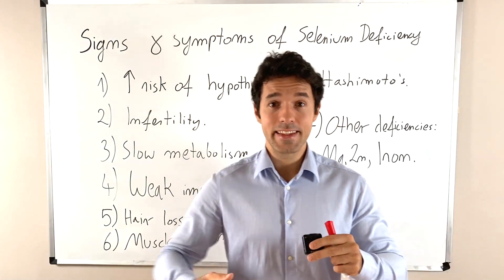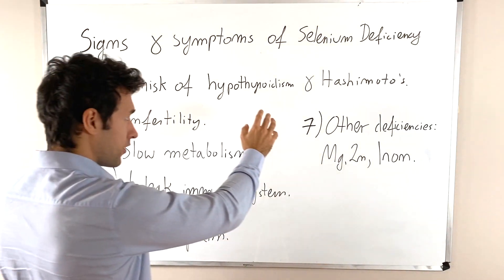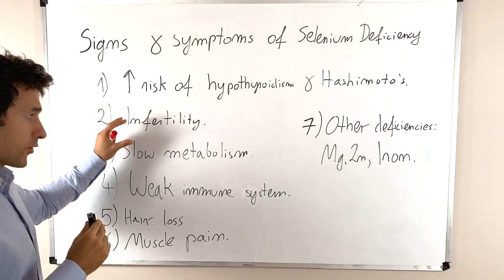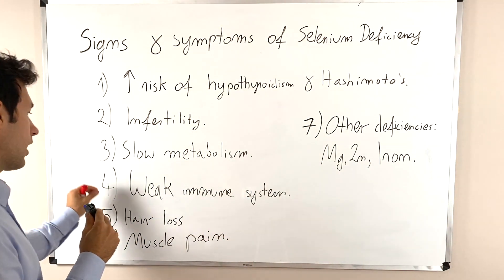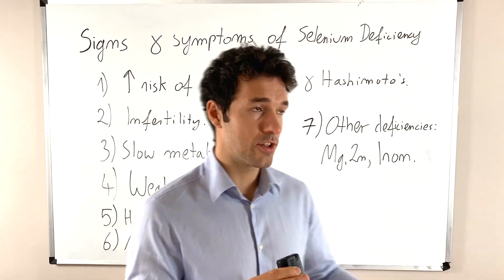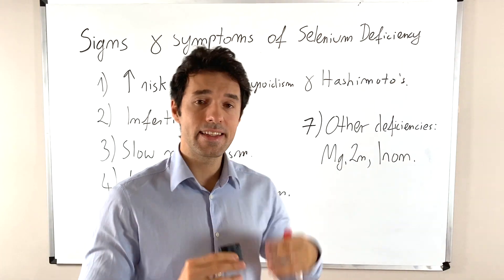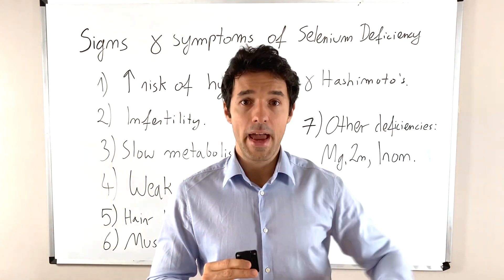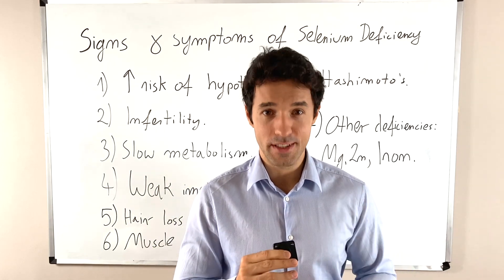Selenium Deficiency Symptoms And Signs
* Dr. Adrian Sznajder and Dr. Giulia Gandolfo are medical doctors (MDs). This video is for general information purposes only. It should not be used for medical diagnosis, treatment, diagnosis, and prescription or recommendation. It doesn't create a doctor-patient relationship between Adrian Sznajder and Giulia Gandolfo and you. You should not make any changes to your health regimen before first consulting a doctor and getting a medical examination, diagnosis, and recommendation.